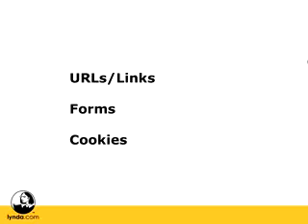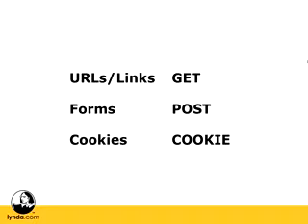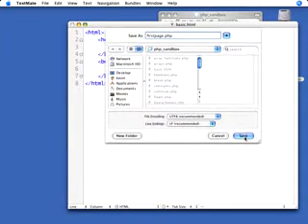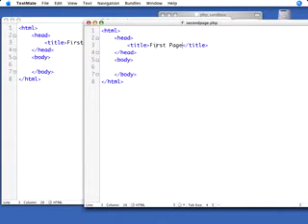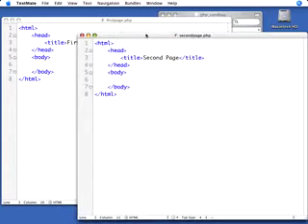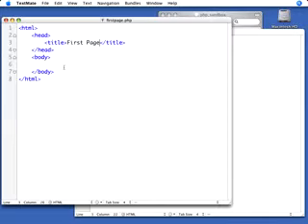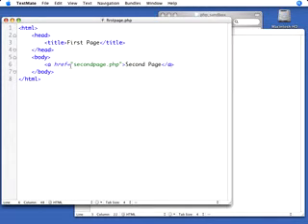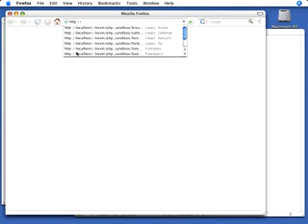PHP & MySQL Essential 45